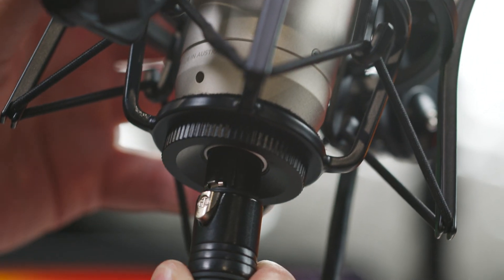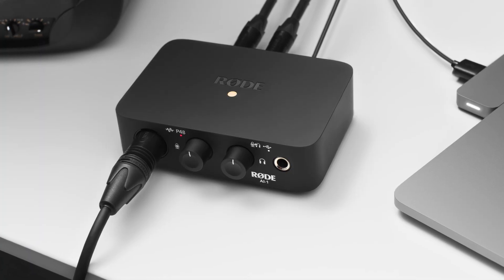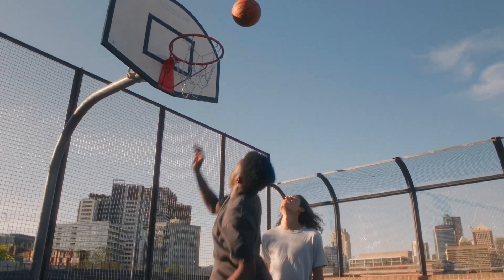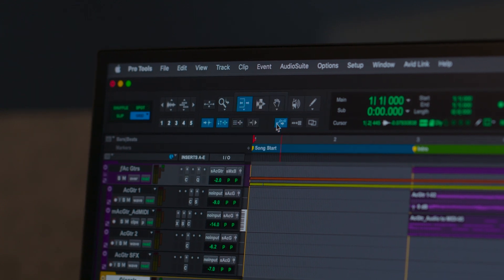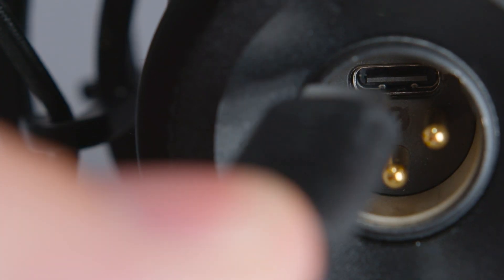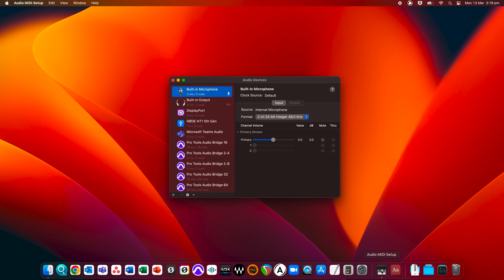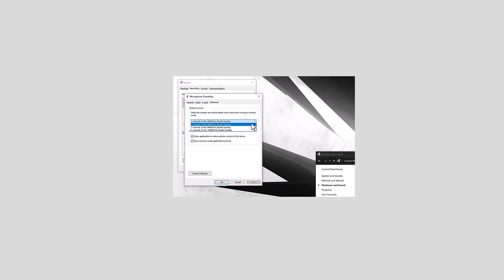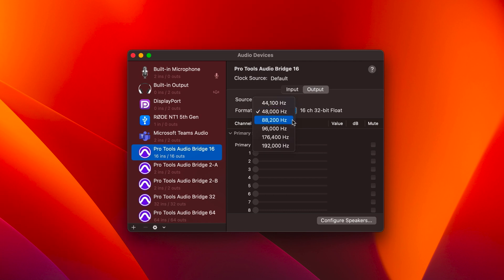How to Record Ultra-High Resolution Audio: NT1 5th Generation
In this video, Julian takes you through how to record in ultra-high resolution audio via the NT1 5th Generation's digital audio output, and explains in what applications this might be useful.